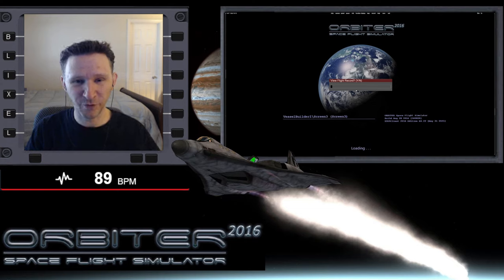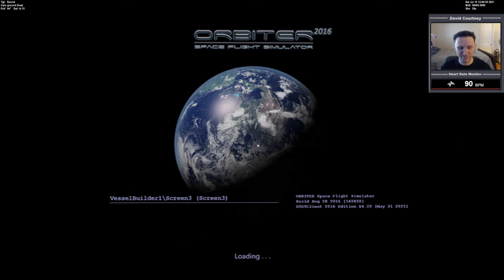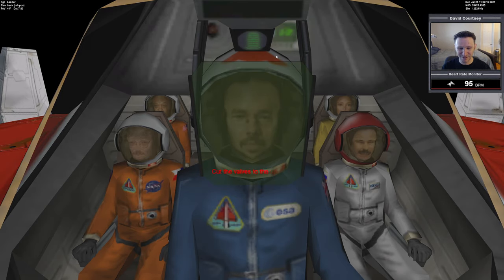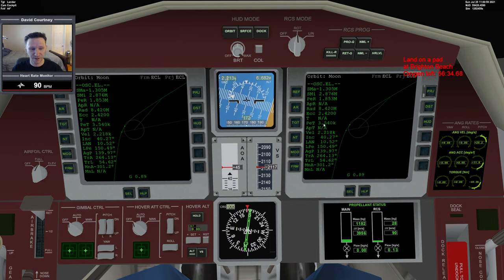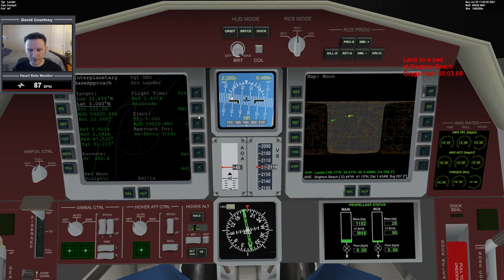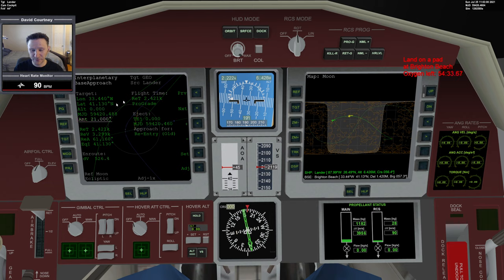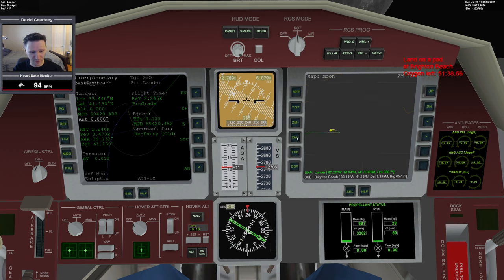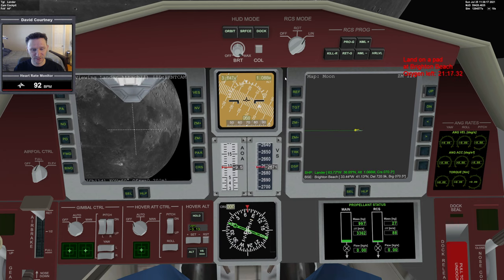Orbiter 2016 - Direct Landing (Attempt #3)